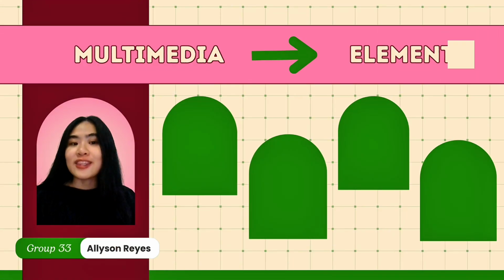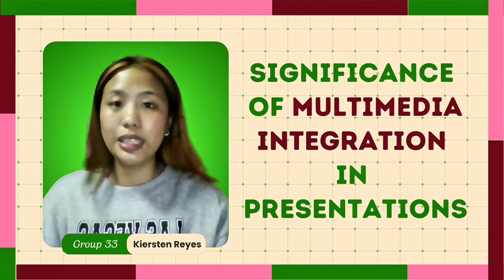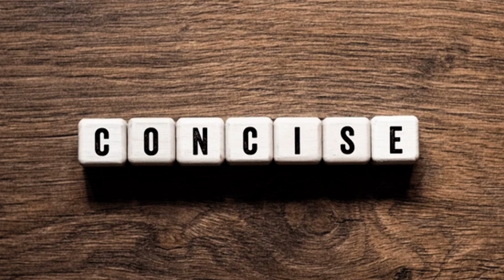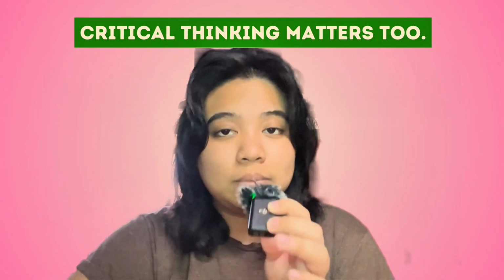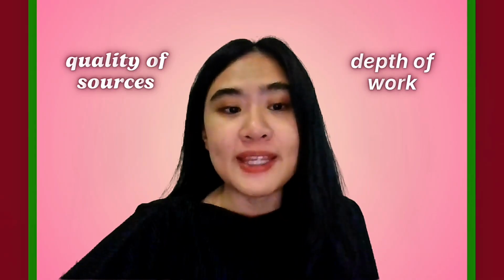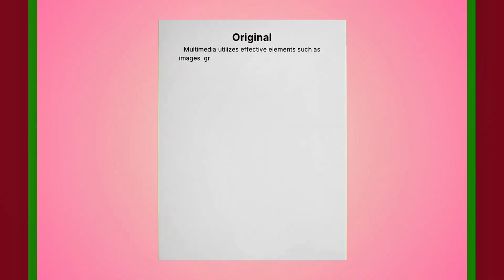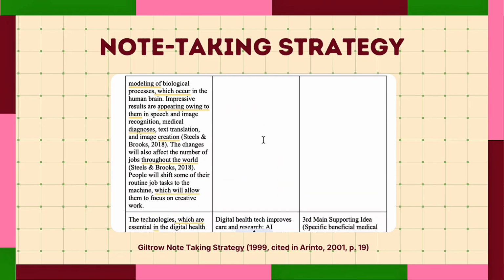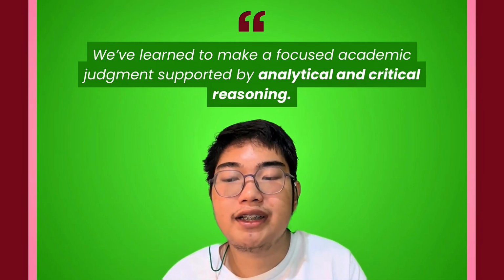Strategic Multimedia Use in Scholarly Communication | Group 33 COMM 2